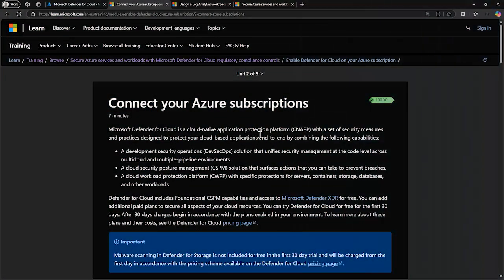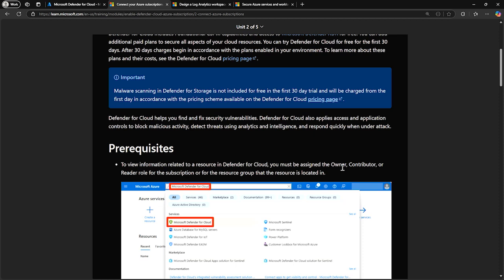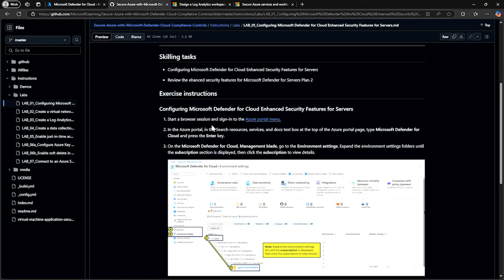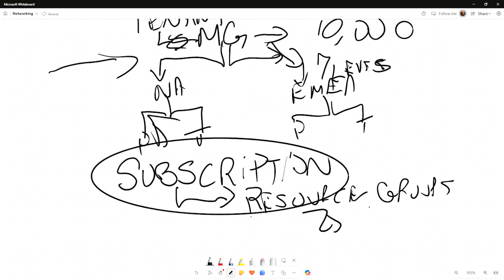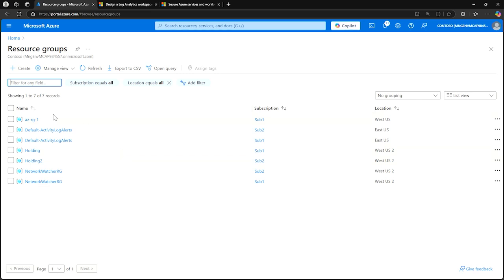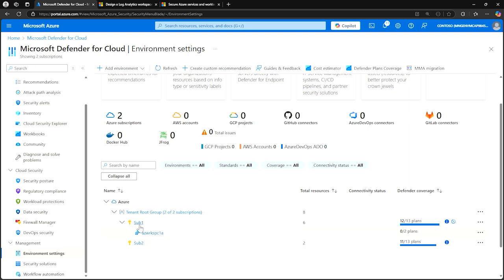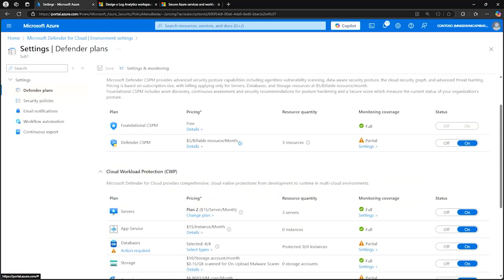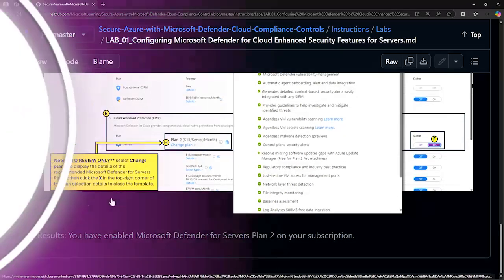Enable Defender for Cloud on your Azure subscription SC-5002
This module will focus on enabling Microsoft Defender for Cloud on your Azure subscription to enhance security monitoring, compliance management, and threat protection for your cloud-based applications.